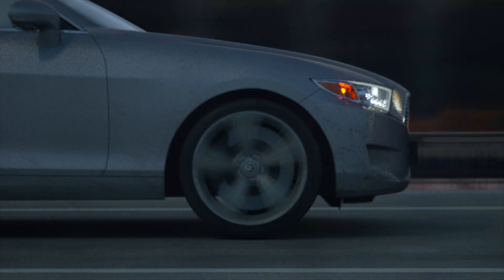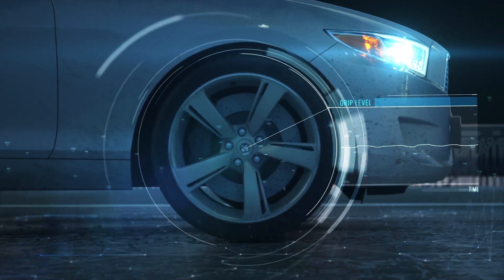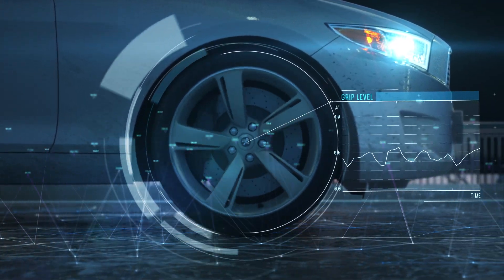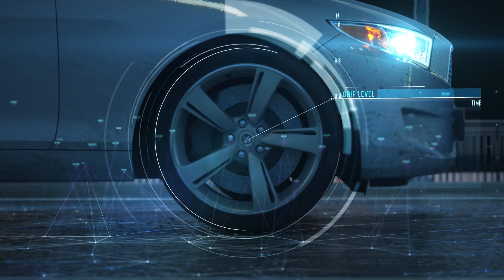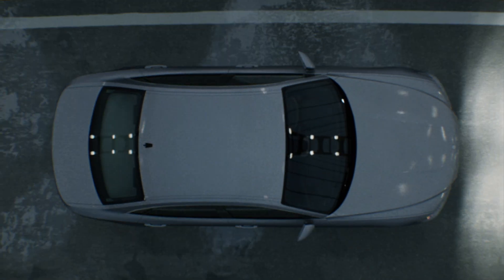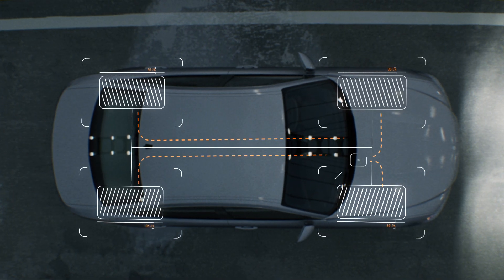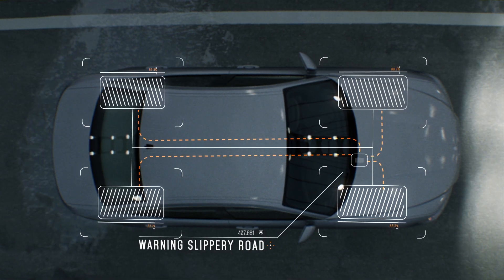Advert for NIRA – The Grip Indicator (TGI)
We created a 3D world for the NIRA commercial to enable full control and creativity.

Client: NIRA Dynamics
Agency: MARKUS
Directed & Produced by FILMIC ART